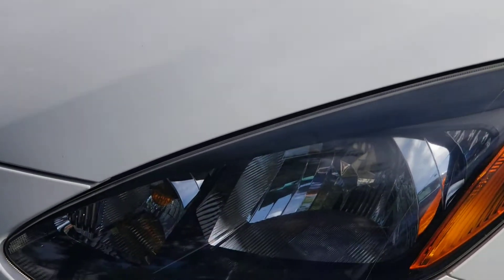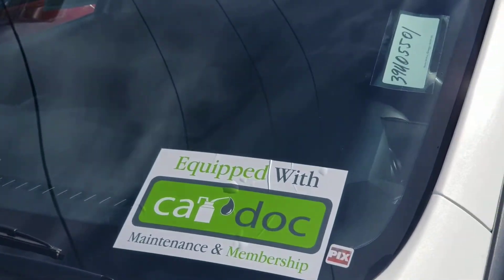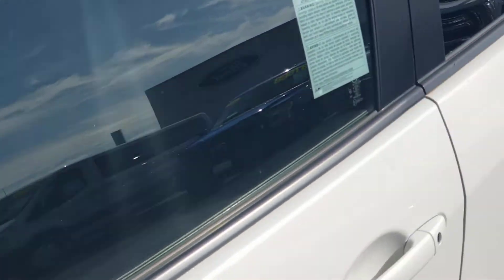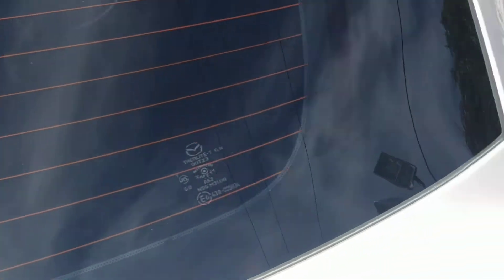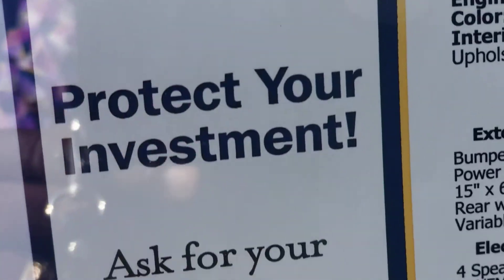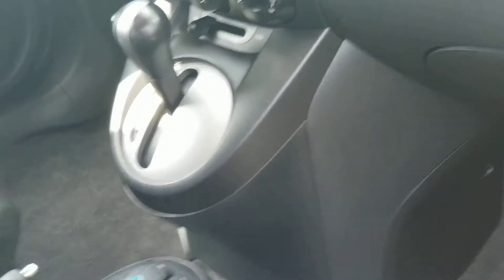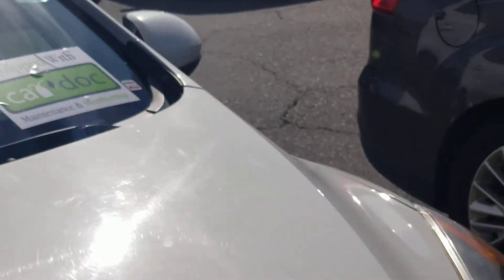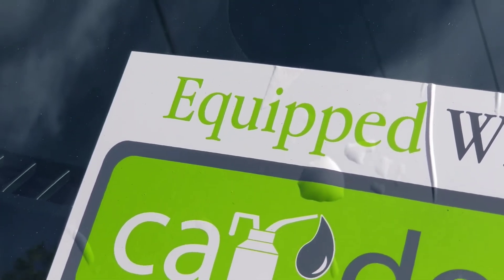2014 MAZDA 2 SPORT HATCHBACK